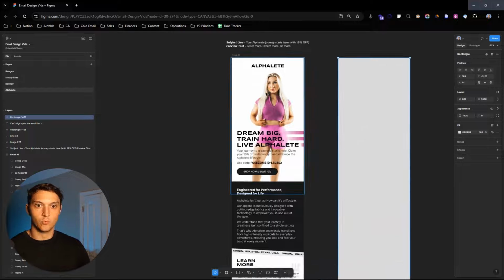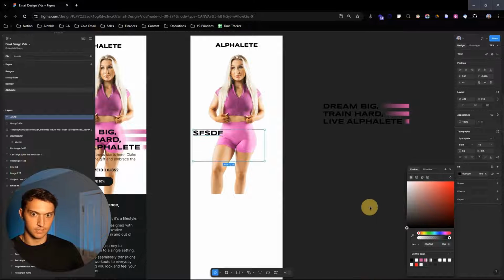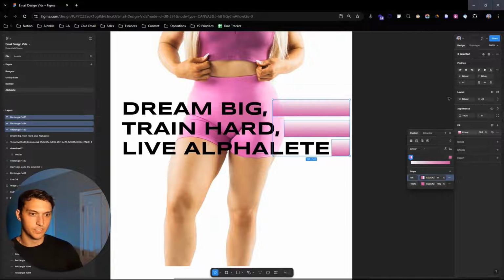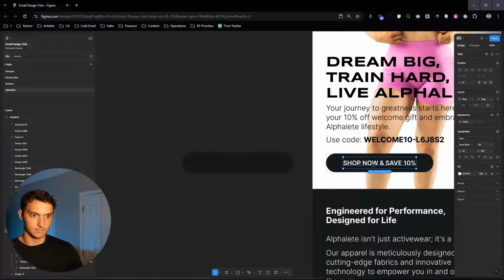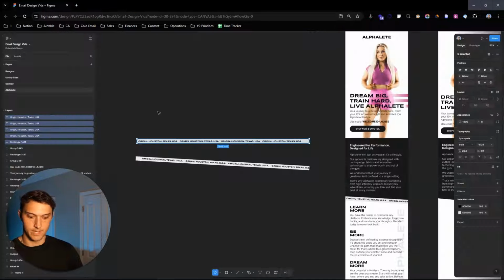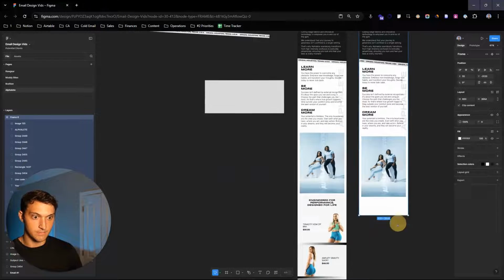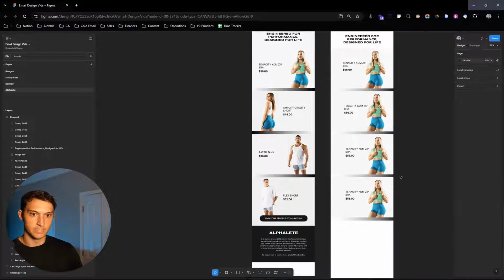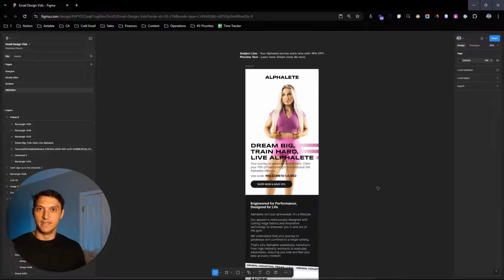How to Design a Welcome Series Email [Figma Tutorial]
Get a free 242-point Email and SMS Marketing Optimization Checklist by joining my newsletter

If you’re running a DTC Ecommerce brand and want us to help you add revenue & implement everything in this video

Here's what I talk about in the video:

00:00 Introduction to the Email Design Tutorial
00:42 Setting Up the Email Frame
00:56 Designing the Hero Header
02:05 Adding Text and Subheaders
04:30 Creating the Call to Action (CTA)
05:05 Designing Icons and Product Features
08:42 Finalizing the Email Design
10:15 Conclusion and Next Steps

In this video, Zach provides a detailed step-by-step guide on how to create a custom email for the Levito brand using Klaviyo and Shopify email marketing tools. He breaks down the entire process, starting from creating the frame to designing the hero header, body copy, CTA, icons, and product features. Zach provides practical tips on aligning text, cropping images, and utilizing text sections, ensuring the email aligns with the brand's aesthetic and objectives. This specific email aims to share the brand story within the welcome series rather than being a highly converting revenue-driven email. Zach talks about this in the video throughout the detailed walkthrough of the email creation process, ensuring it’s user-friendly and informative for viewers looking to enhance their ecommerce strategy with effective email marketing techniques. By following his instructions, you can either create a similar email yourself or hire his team to do it for you, helping you optimize your email marketing and SMS marketing efforts.